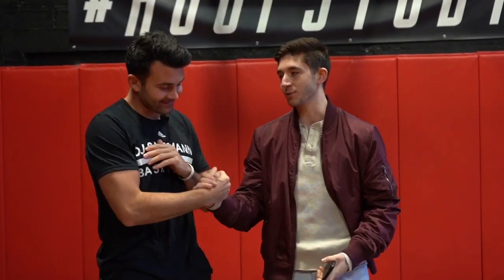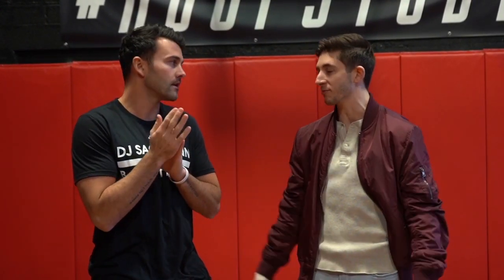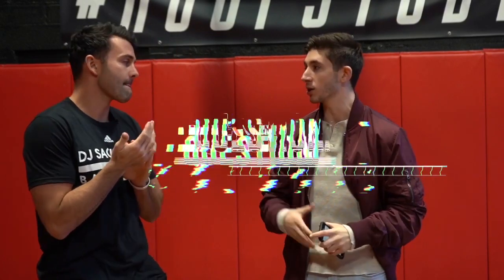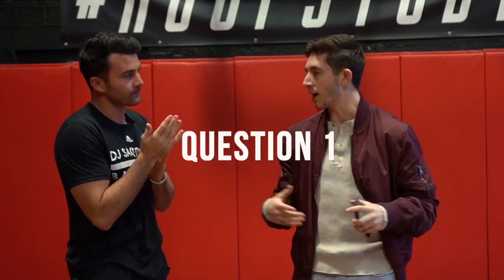Shooting Advice for Younger Players | Ask DJ Sackmann Episode 1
NBA Skills Trainer DJ Sackmann talks to Pat Lawless about the correct and incorrect ways younger players should shoot in the first episode of Ask DJ.